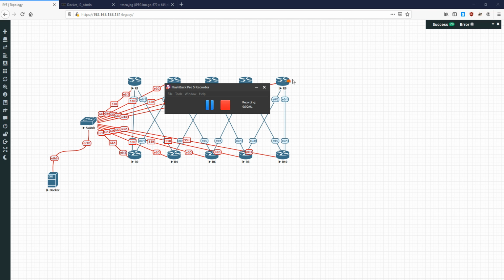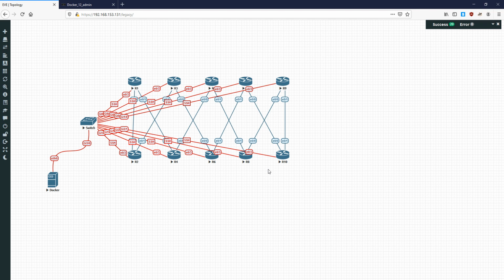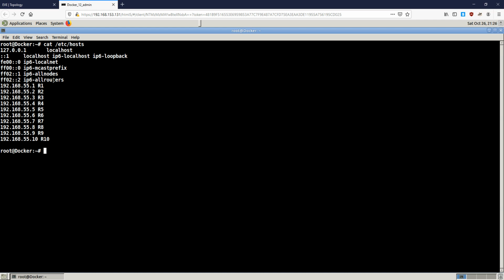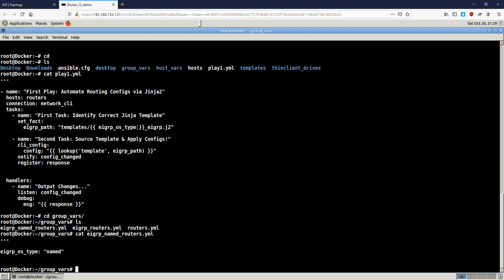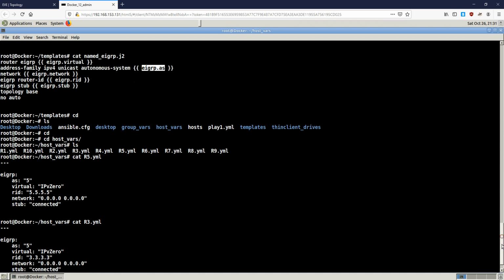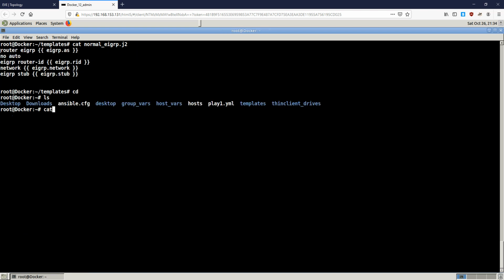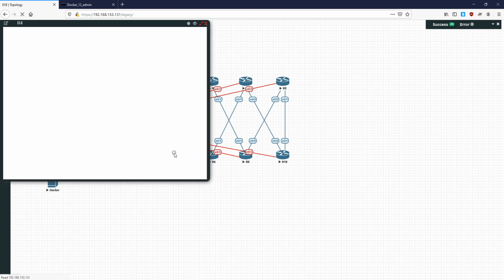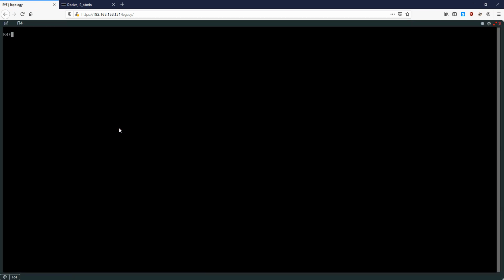Ansible Network Automation | ...with Jinja2!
In this video, we look at how Jinja2 can help automate your networks through the creation of flexible and scalable templates!